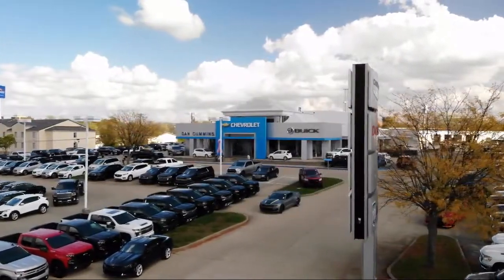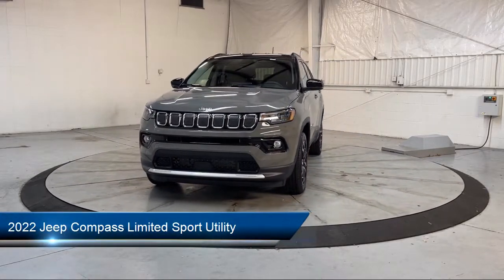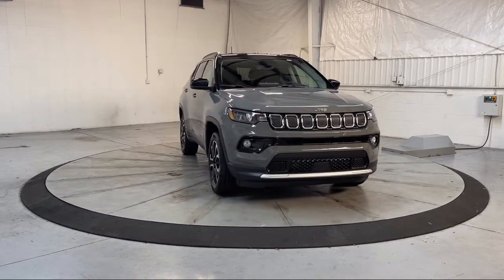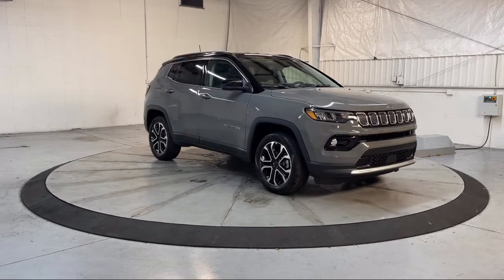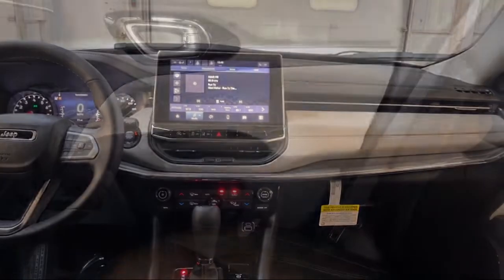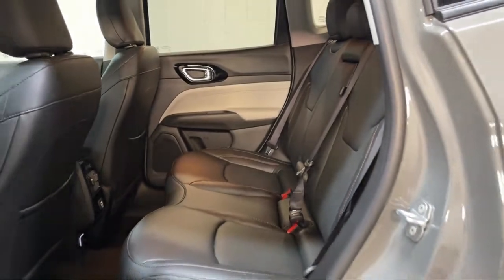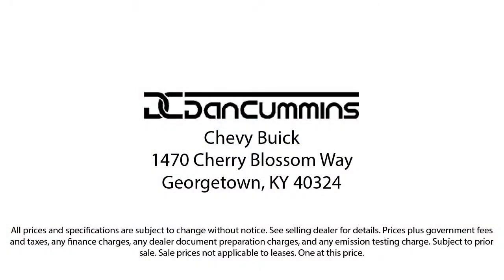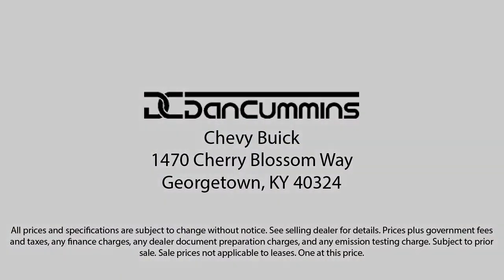2022 Jeep Compass Limited Sport Utility Georgetown Lexington Louisville Somerset Nicholasville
2022 Jeep Compass Limited Sport Utility Stock Number: 4346 Vin:3C4NJDCB0NT201477.